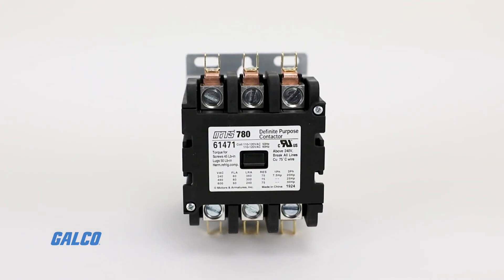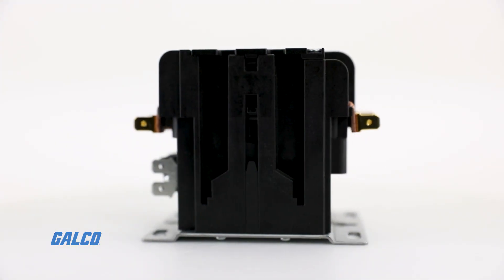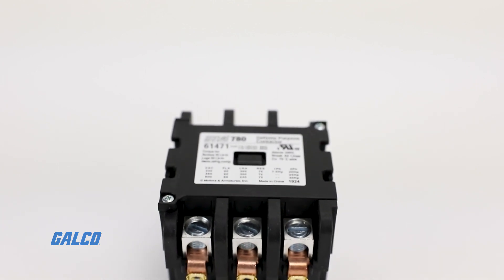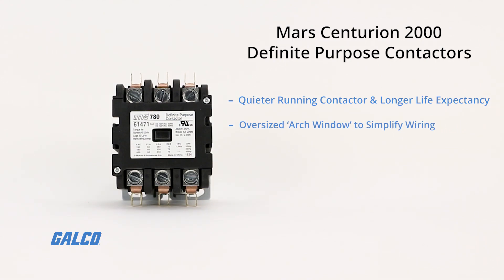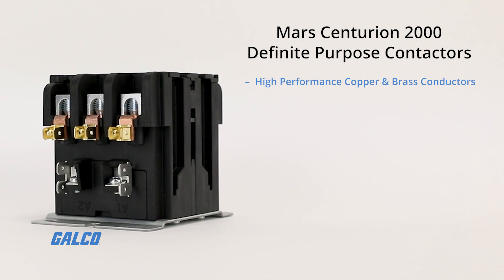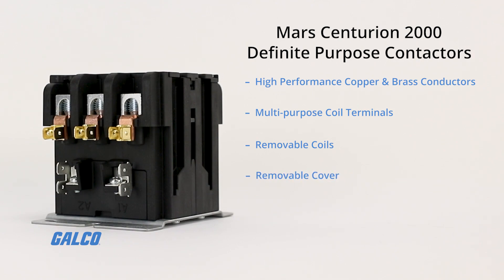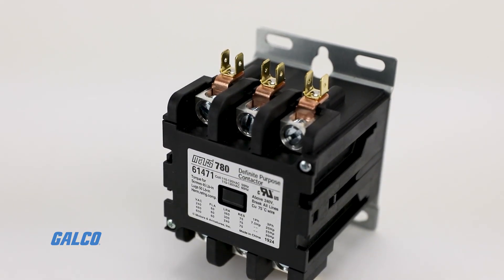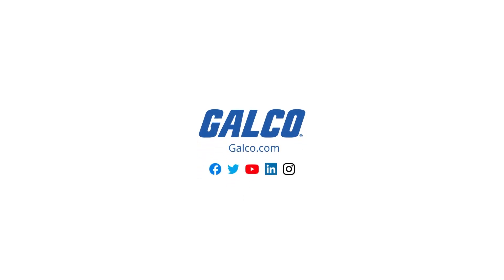MARS Definite Purpose Contactors, Centurion 2000 Class 42 Series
The Centurion 2000 Definite Purpose Contactors from Mars are three-pole contactors designed for use in the most demanding refrigeration, air conditioning and electrical heating systems. They are engineered to be a quieter, tougher, more compact and more versatile contactor than ever before.